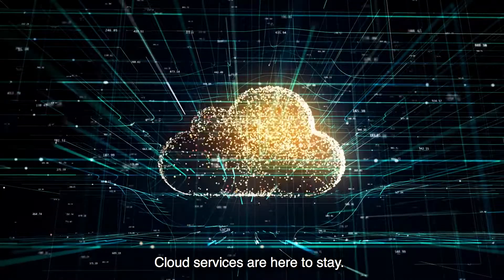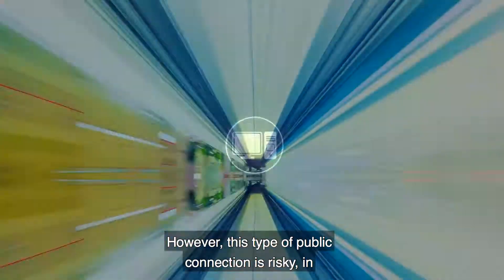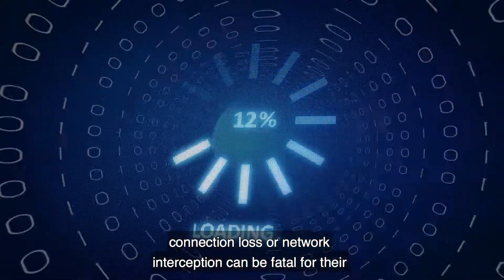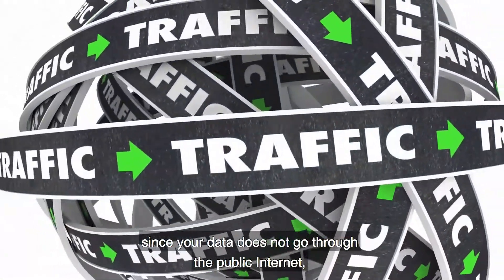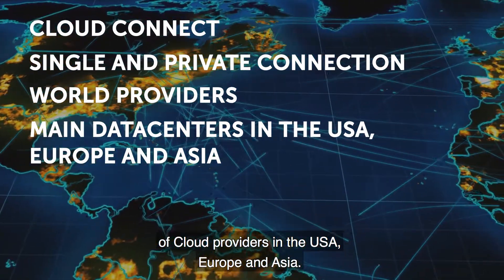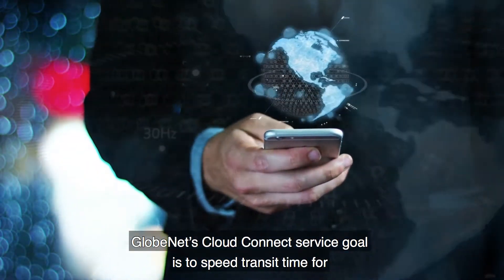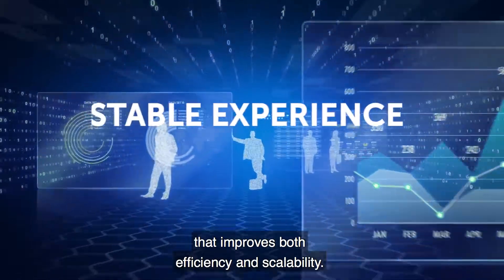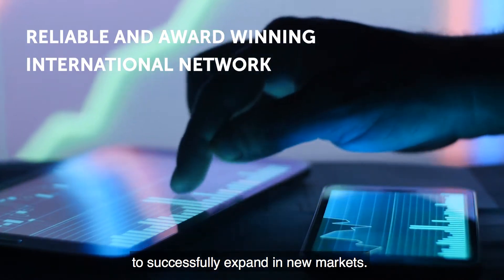GlobeNet Cloud Connect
GlobeNet Cloud Connect is your best choice to access cloud service providers. By setting up a single local connection to GlobeNet, you can access every cloud present in our ecosystem.

 • Higher security, with a private and secure connection to cloud service providers.
• Zero oversubscription guarantees the delivery of a better service for critical applications or SaaS.
• Turn key solution: One local port/circuit to access all major cloud providers.
• Efficiency and scalability: Select to access the clouds, from 100 Mbps to 10 Gbps.
• 24x7x365 network monitoring.
• AWS, MS Azure, Google Could, LinkedIn, Zendesk, Zoom Video, Cisco WEBEX among others.